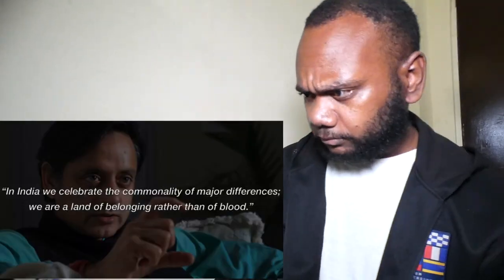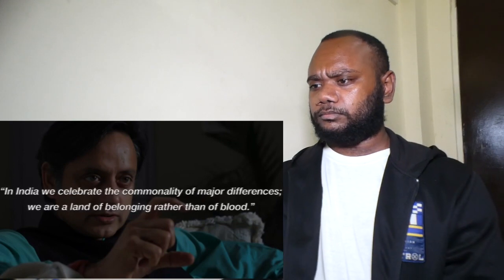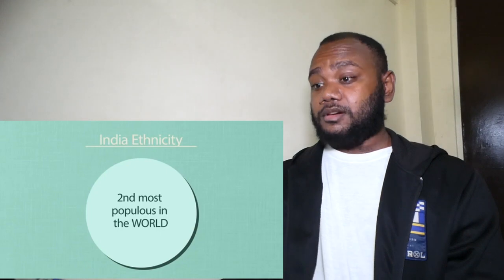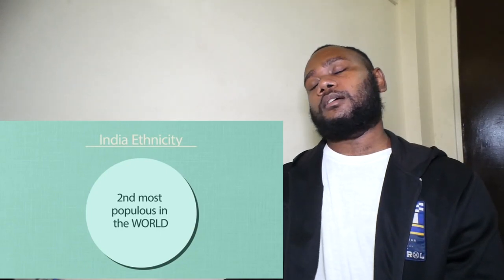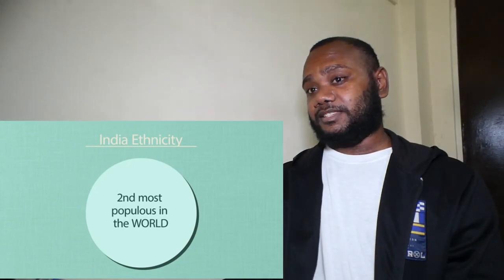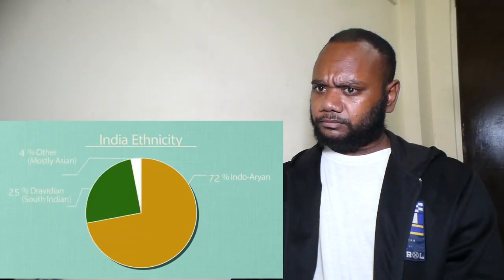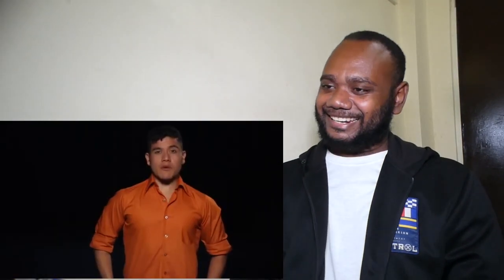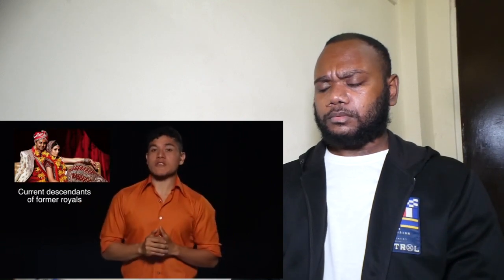GEOGRAPHY NOW INDIA. REACTION PART 2